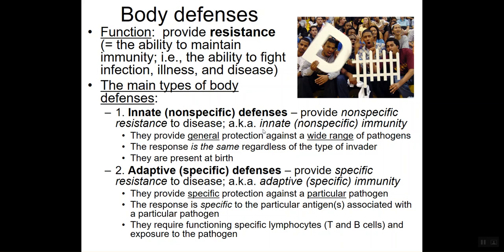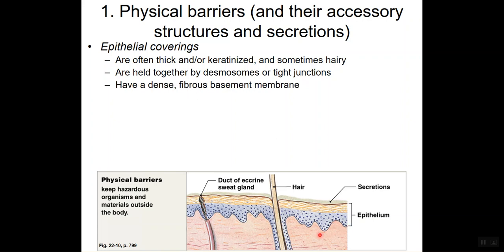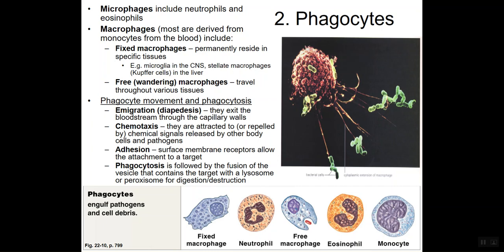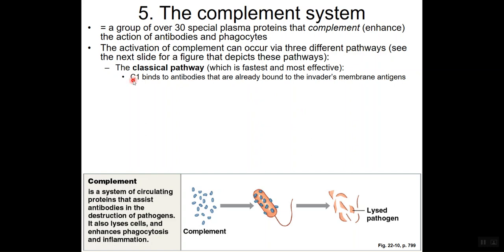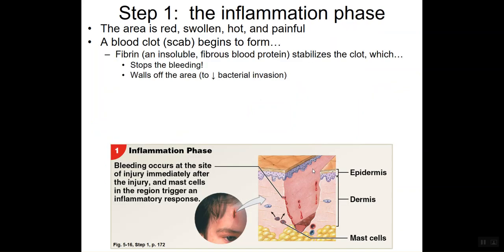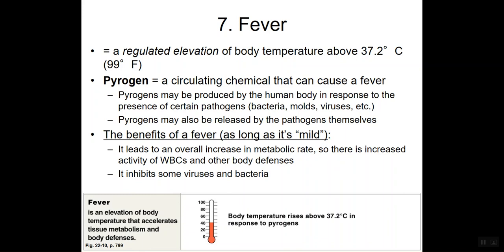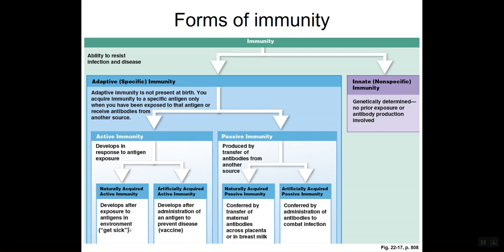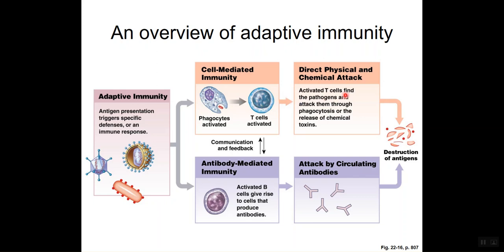BIOL& 253 Ch. 22 Lecture, Part 2